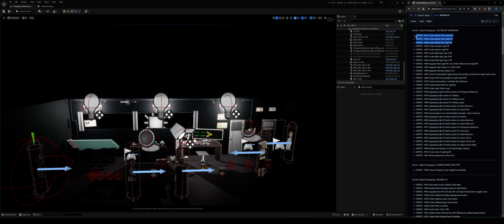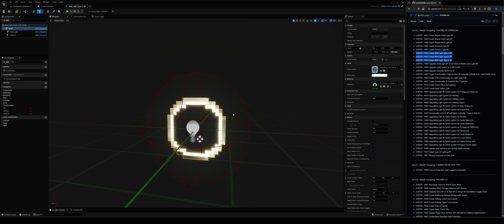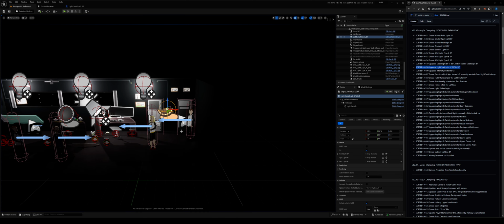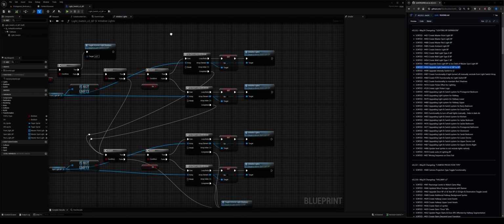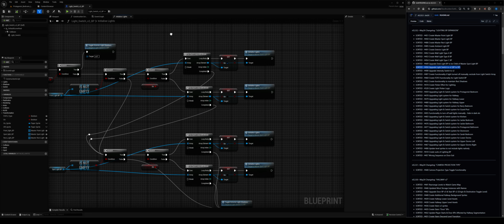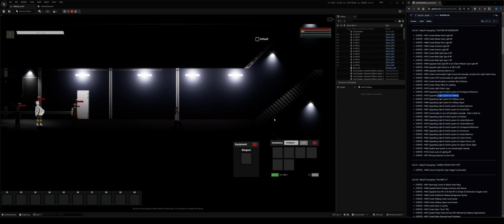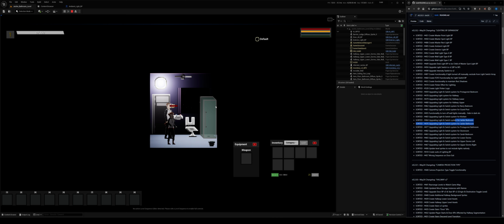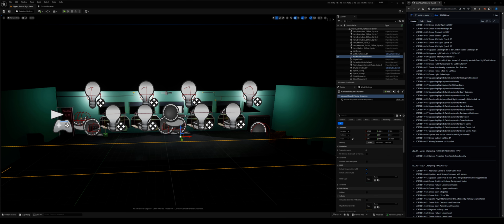Unreal 5 - Update Vlog v0.2.0.2 (May24) (2.5D) - "LIGHTING BP EXPANSION"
v0.2.0.2--May24 Changelog: "LIGHTING BP EXPANSION"

SORTED - 449 Upgrade Desk Light BP to be Child of Master Spot Light BP
SORTED - 456 Upgrade Light Switch to v2 (BP to BP)
SORTED - 490 Upgrade Intensity Switch to v2
SORTED - 487 Create Functionality if light turned off manually, exclude from Light Switch Array
SORTED - 460 Create FOFO functionality for Light Switch BP
SORTED - 422 Create functionality to maintain Rect Shadows
SORTED - 474 Create Flicker Effect for Lighting
SORTED - 320 Create Light Flicker Logic
SORTED - 459 Upgrading Light & Switch system for Protagonist Bedroom
SORTED - 478 Upgrading Light system for Hallway
SORTED - 479 Upgrading Light system for Hallway Lower
SORTED - 480 Upgrading Light system for Hallway Upper
SORTED - 462 Upgrading Light & Switch system for Barry Bedroom
SORTED - 481 Upgrading Light & Switch system for Guard Post
SORTED - 455 Functionality to turn off wall lights manually - hide in dark etc
SORTED - 483 Upgrading Light & Switch system for Kitchen
SORTED - 464 Upgrading Light & Switch system for Jackie Bedroom
SORTED - 476 Upgrading Light & Switch system for Jackie Bathroom
SORTED - 477 Upgrading Light & Switch system for Protagonist Bathroom
SORTED - 482 Upgrading Light & Switch system for Storeroom
SORTED - 463 Upgrading Light & Switch system for Sarah Bedroom
SORTED - 465 Upgrading Light & Switch system for Lower Dorms
SORTED - 466 Upgrading Light & Switch system for Upper Dorms Left
SORTED - 467 Upgrading Light & Switch system for Upper Dorms Right
SORTED - 486 Update level sprites to not include lights natively
SORTED - 410 Create suite of Lighting BP
SORTED - 457 Wrong Sequence on Door Exit